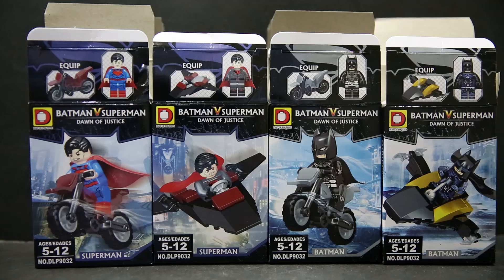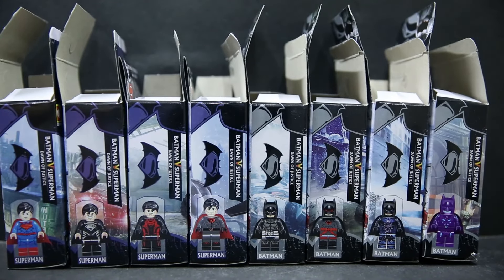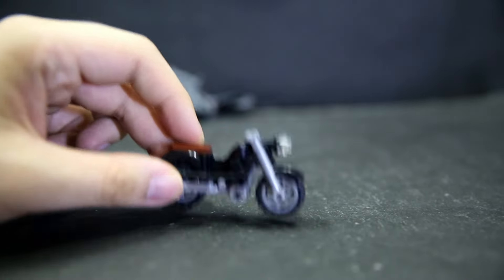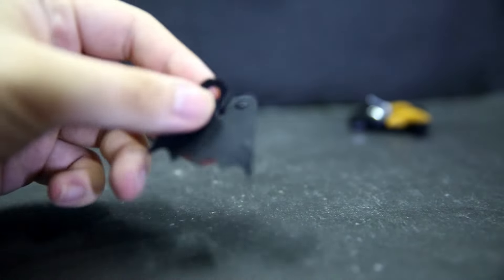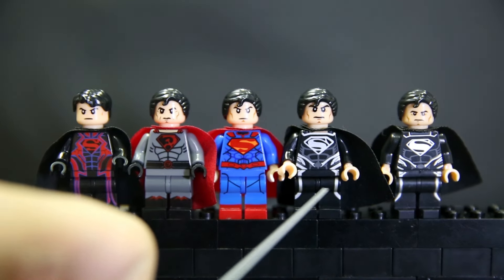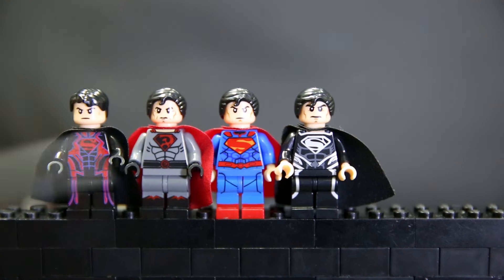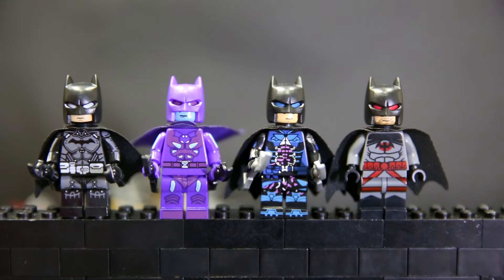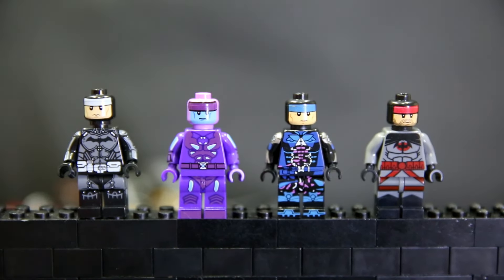Lego DC SuperHeroes Batman V Superman Duo Le Pin Bootleg DLP9032 Toy Review